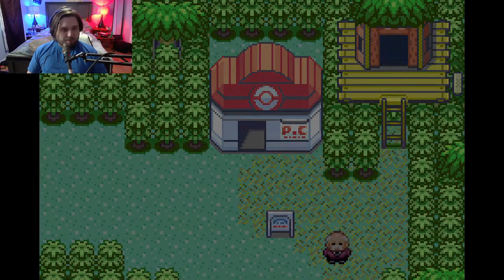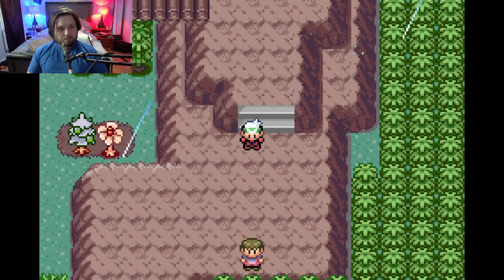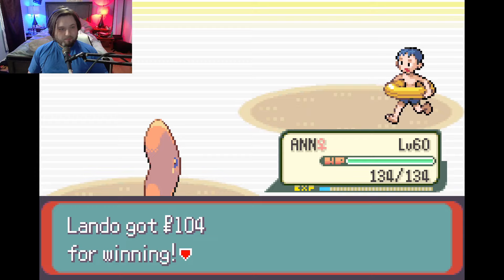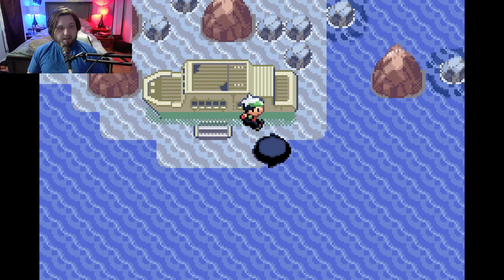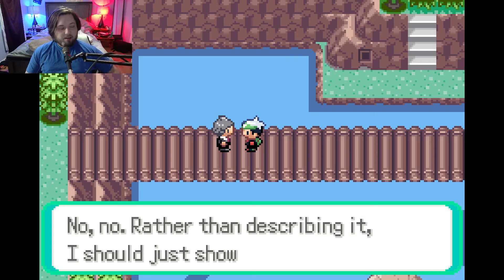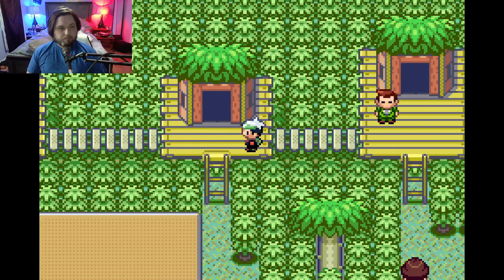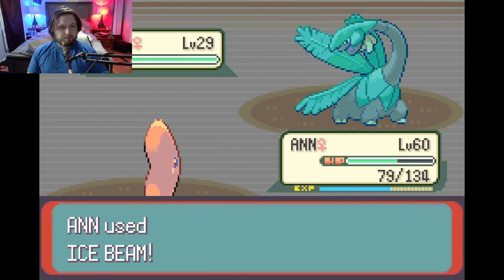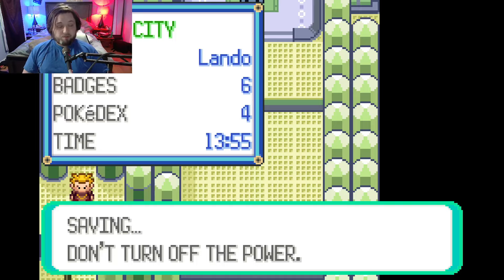Pokémon Emerald Version - Luvdisc Only Run - (GBA) - Episode 13 - ICING THE FLYING GYM!!!!